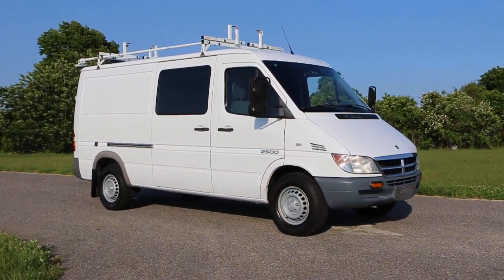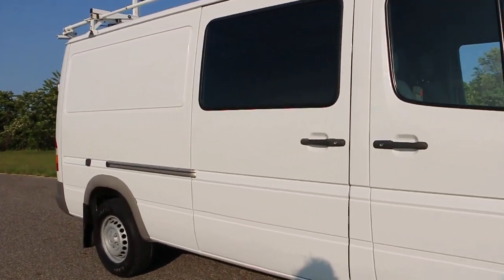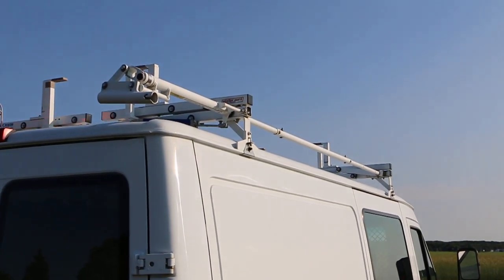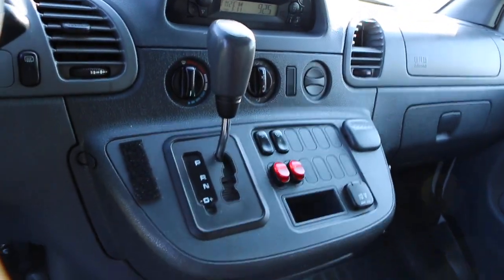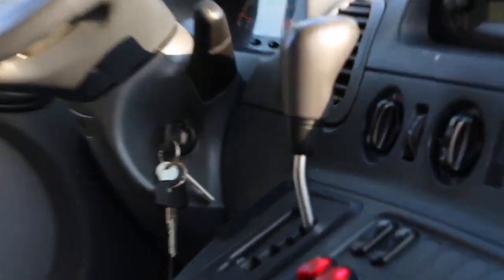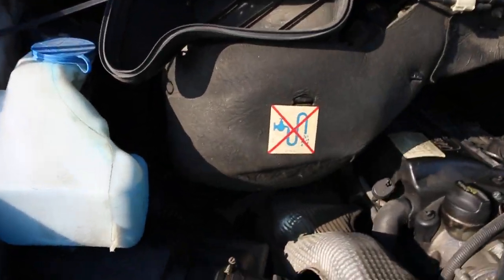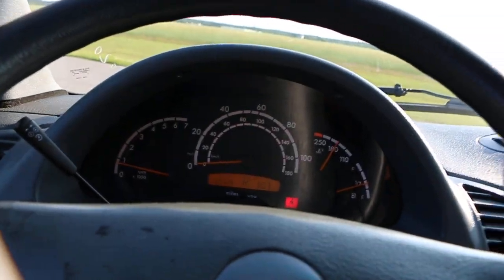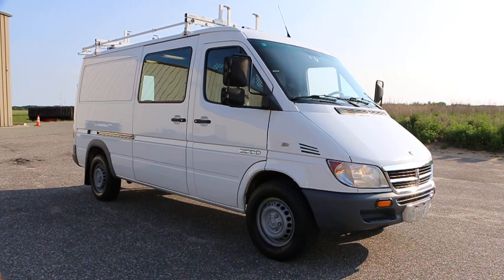2006 Sprinter 2500 For Sale~Diesel~Divider~120 Inverter & Ready 2 Work!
2006 Sprinter 2500 For Sale

2.7L Diesel Motor

Great On Gas

Metal Cargo Partition

120V Inverter w/ Lighting & Plugs

Original Owners Manuals

Runs & Drives Fantastic
This Van is Ready 2 Work